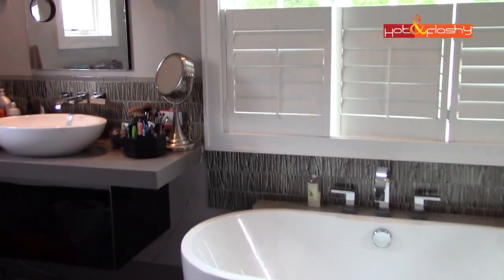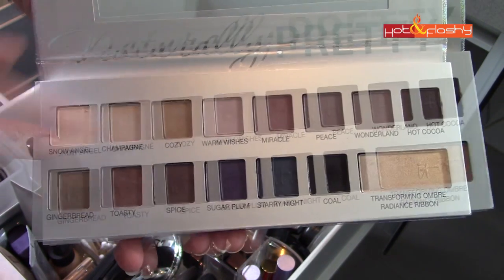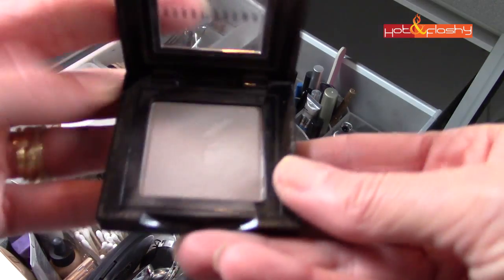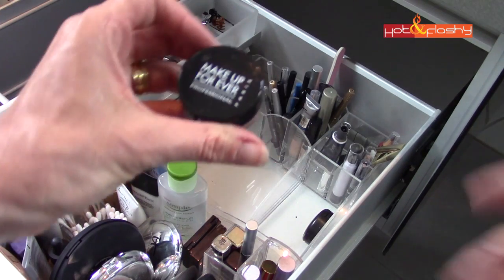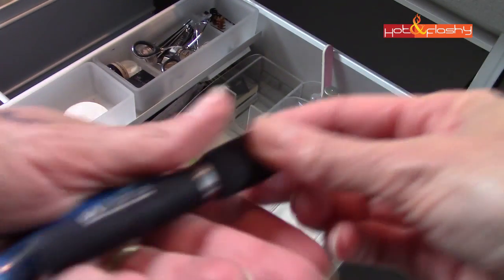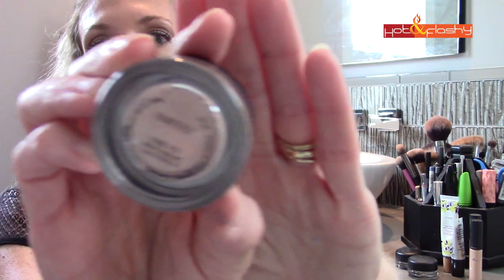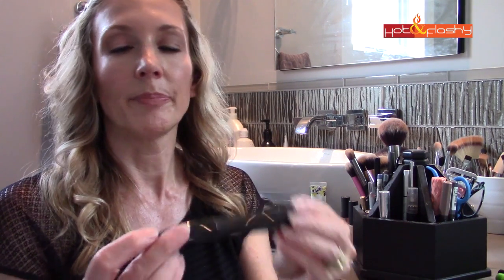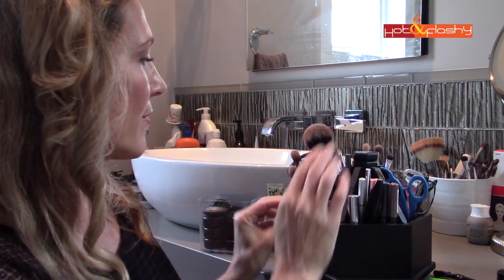Makeup Clean Out Part 2 | Eye Makeup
$5 Off at Timeless Skincare*: HF5OFF
Beauty Junkees Makeup Brushes Amazon Storefront*
$5 Off on Beauty Junkees Products: HOTANDFL

Laura Mercier Second Skin Cheek Colour in “Orange Blossom”*
IT Cosmetics Naturally Pretty Limited Edition Eyeshadow Palette*
Wet n Wild Coloricon Shimmer Eye Pencil in Silver*
Maybelline Unstoppable Eyeliner in “Pewter”*
Make Up For Ever Aqua Lip Lipliner Pencil in Natural Beige 3C*